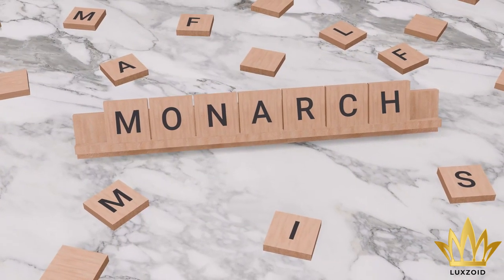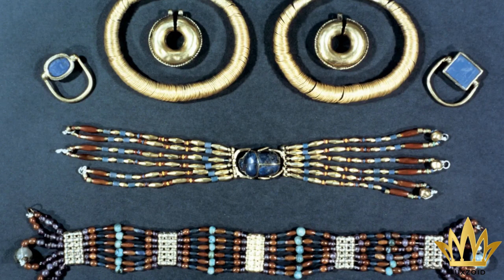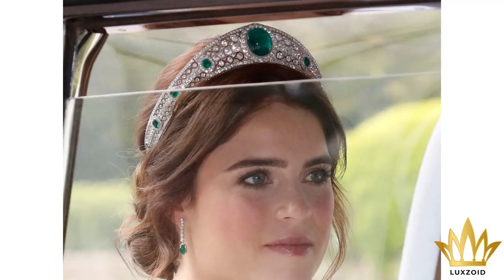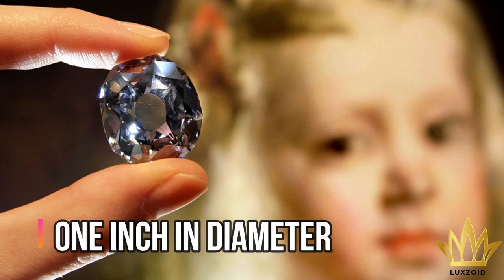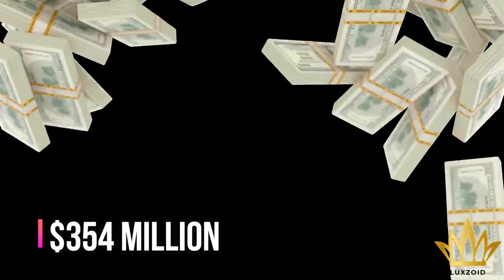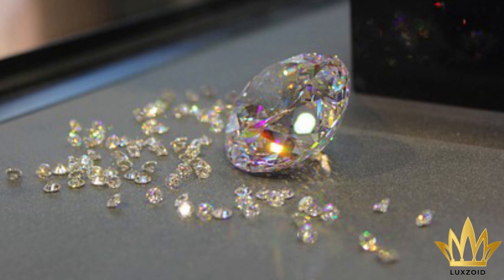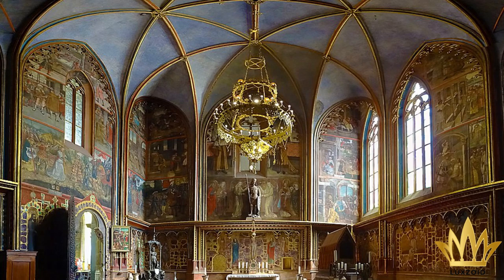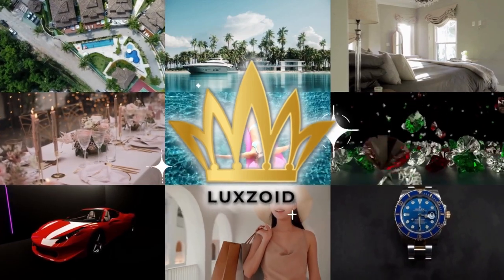The Top 10 Royal Crown Jewels by Price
If you're looking to learn about the top 10 Royal Crown Jewels by price, then look no further! In this video, we'll walk you through the list, from #1 to #10, and explain what each jewel is worth.

This is the perfect video for anyone looking to learn about the top 10 Royal Crown Jewels by price. We'll discuss each jewel in detail, and give you an idea of how much each jewel is worth.

luxury,
luxury life,
luxury travel,
luxury house,
luxury lifestyle,
luxury apartment tour,
luxury apartments,
a luxury life,
a luxury car,
a luxury house,
luxury bag collection,
luxury bathroom,
luxury bedroom,
luxury boat,
best luxury cars,
best luxury suv,
cars luxury,
dubai luxury lifestyle,
luxury elite,
luxury electric car,
luxury estate,
luxury furniture,
luxury fashion,
luxury flight,
luxury flat,
luxury gifts for her,
luxury gym,
luxury gifts for men,
luxury house tour,
luxury houses american homes,
luxury house design,
luxury handbags,
luxury helicopter,
luxury handbag collection,
house tour luxury,
house luxury,
home tour luxury,
house luxury design,
home design luxury,
helicopter luxury,
luxury interior design,
luxury items,
luxury interior design house,
luxury items worth the money,
luxury interiors,
luxury interior car,
interior design luxury,
luxury jewelry collection,
luxury jewelry,
luxury jets,
luxury kitchen,
luxury kitchen design,
luxury kitchen tour,
luxury lifestyle motivation,
luxury living room,
luxury living,
luxury mansion tour,
luxury mansion,
luxury motorhome,
most reliable luxury cars,
luxury new york apartment,
luxury nyc apartment tour,
luxury new york penthouses,
luxury new york,
new york luxury apartments,
new luxury house,
luxury of life,
luxury office,
luxury office design,
luxury office tour,
luxury outdoor kitchen,
old luxury cars,
original luxury clothing,
of luxury life of luxury,
luxury penthouses,
luxury private jets,
luxury plane,
luxury prison,
luxury perfume collection,
luxury pickup trucks,
pre owned luxury cars,
palace luxury resort,
paris luxury apartment,
penthouses luxury,
perfume luxury,
luxury quartz watches,
luxury quartz,
quiet luxury,
luxury rv,
luxury real estate,
luxury rvs motorhomes,
luxury room tour,
luxury room,
luxury restaurant,
luxury room design,
react to life of luxury,
reliable luxury cars,
rovos rail luxury train,
luxury suv,
second hand luxury cars,
small luxury house,
luxury train,
luxury tax,
luxury train travel,
luxury truck,
luxury tiny house,
top luxury,
the luxury home show,
the luxury travel expert,
the life of luxury,
luxury uber,
luxury underground house,
used luxury cars,
luxury van,
luxury van life,
luxury van tour,
luxury wedding,
luxury watches,
luxury watches for men,
luxury watch collection,
luxury watches for women,
luxury watch market,
luxury wallet,
luxury wallet men,
wedding luxury,
watches luxury,
what is life of luxury,
watch collection luxury,
what is luxury lifestyle,
luxury yacht,
luxury yacht tour,
luxury yachts for sale,
luxury yachts in the world,
yacht luxury,
life of luxury youtube,
youtubers react to life of luxury,
life of luxury you're gonna die,
luxury zone,
luxury zone lifestyle,
luxury zone youtube,
life 0f luxury,
luxury 1 hour,
luxury 18 wheeler cabs,
luxury 1 bedroom apartment,
luxury 18 wheelers,
luxury 1 bedroom apartment nyc,
luxury 1 story house,
luxury 1000 sq ft homes,
luxury 12 seater van,
luxury 18 wheeler trucks,
luxury 1 story homes,
1000 sq ft luxury house,
100 luxury homes that will blow your mind,
luxury 2 bedroom apartment tour,
luxury 2 bedroom house,
luxury 2nd hand car,
luxury 2 bedroom apartment,
luxury 3 row suv,
luxury 3 story modern house,
luxury 3 bedroom house,
luxury 3rd row suv,
luxury 3 bedroom apartment,
luxury 4 bedroom house,
luxury 4 door cars,
luxury 4 seater cars,
luxury 4x4 suv,
luxury 4 cylinder cars,
4 bedroom luxury house design,
luxury 5 seater suv,
luxury 5 bedroom house,
5 luxury cars that last forever,
5 luxury cars,
5 luxury private jets under $10 million,
5 luxury train,
5 luxury house,
5 luxury destinations in the world world,
luxury 6 seater cars,
luxury 6 seater suv,
luxury 6 bedroom house,
6 seater luxury car,
6 bedroom luxury house,
6000 sq ft luxury house,
luxury 7 seater car,
luxury 7 seater suv,
luxury 747,
luxury 7 seater van,
luxury 7 star hotel,
7 luxury cars,
7 luxury car rental,
7 seater luxury car,
7 seater luxury suv,
luxury 8 seater suv,
luxury 8 seater cars,
luxury 8 seater,
luxury 8 seater van,
luxury 80s cars,
8 luxury cars,
8000 sq ft luxury house,
8 bedroom luxury house tour,
luxury 9 seater car,
luxury 9 seater van,
luxury 9 passenger van,
luxury 9 seater suv,